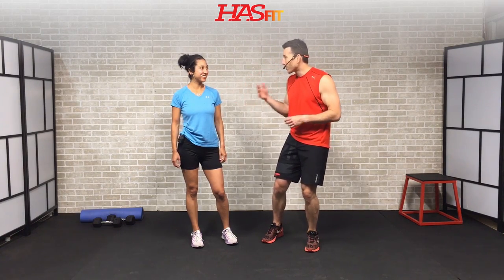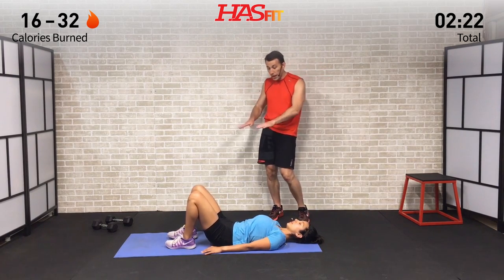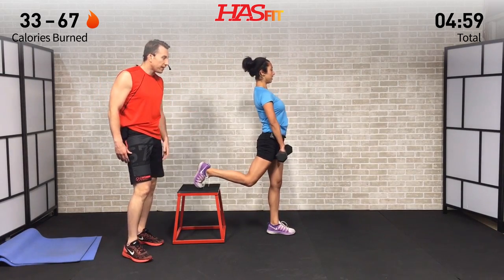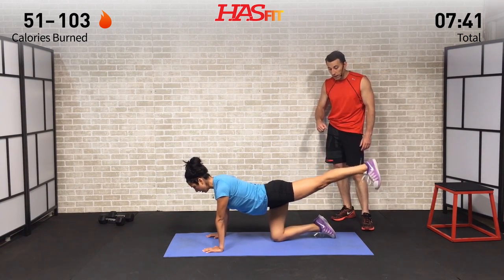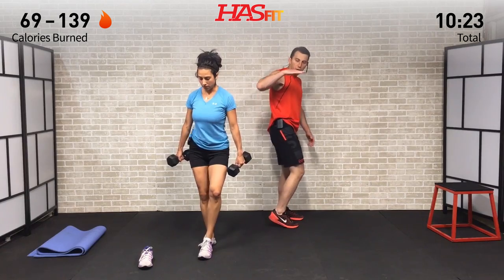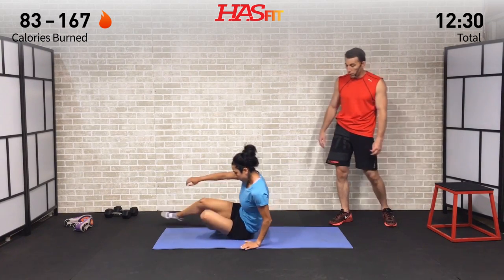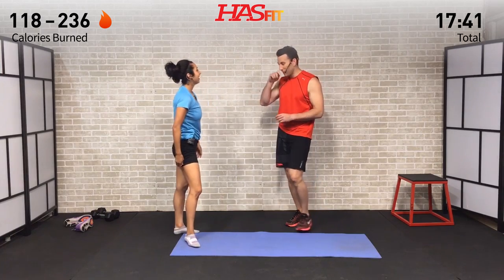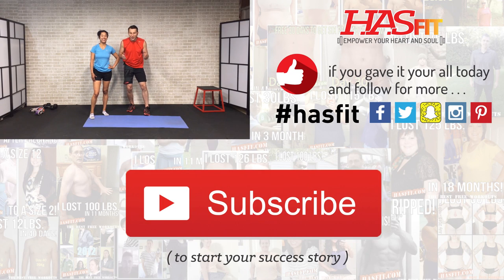17 Min Butt Workout at Home - Glute / Butt Workouts for Women & Men w/ Dumbbells Weights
Download the HASfit Personal Trainer App Now!

for the 17 Min Butt Workout at Home - Glute / Butt Workouts for Women & Men w/ Dumbbells Weights instructions